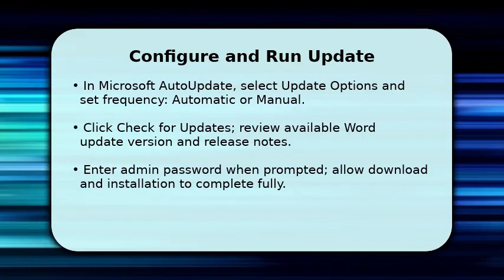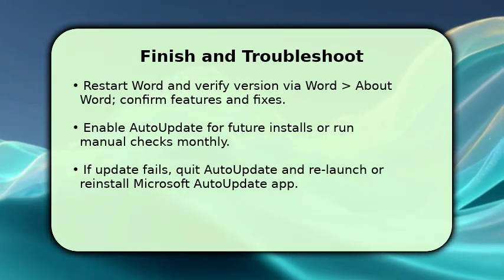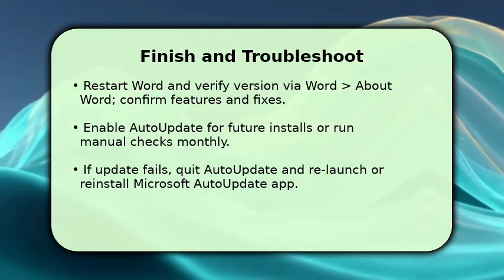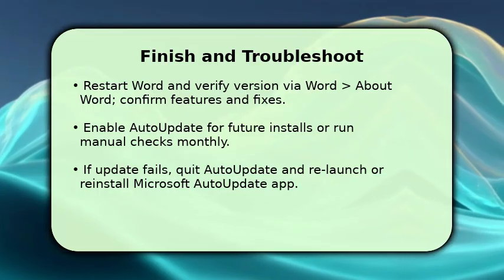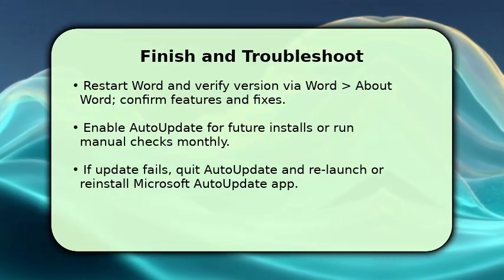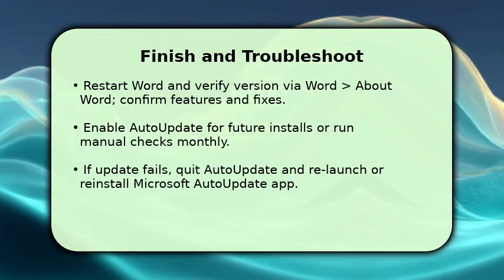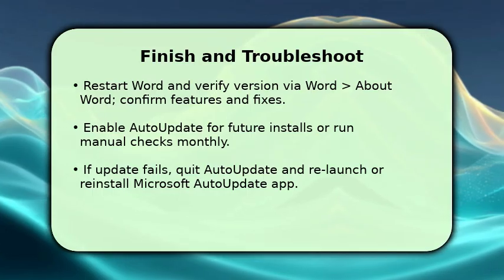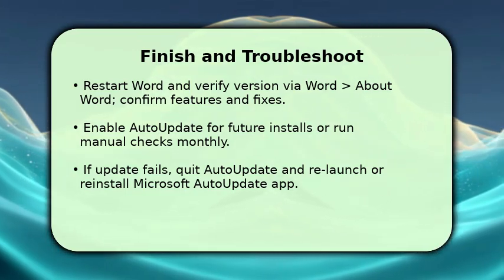How to Update Microsoft Word on Macbook - Step by Step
Learn the easy steps to update Microsoft Word on your MacBook in this comprehensive guide. From checking for updates, downloading necessary files, through installation and post-update verification.

Update Microsoft Word, MacBook instructions,